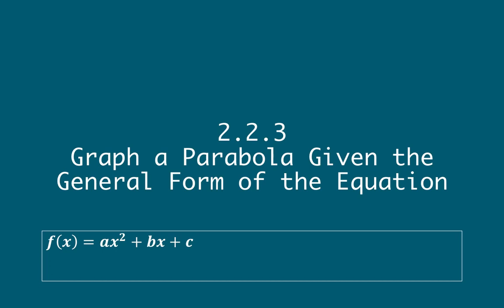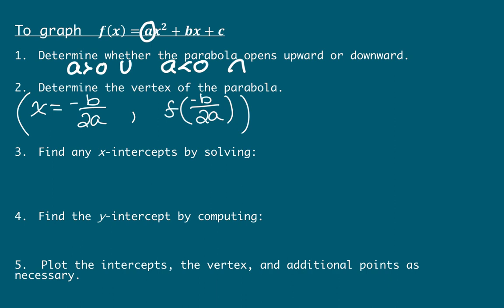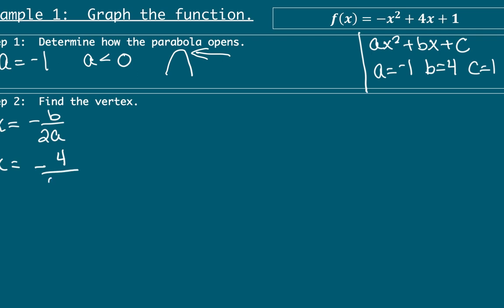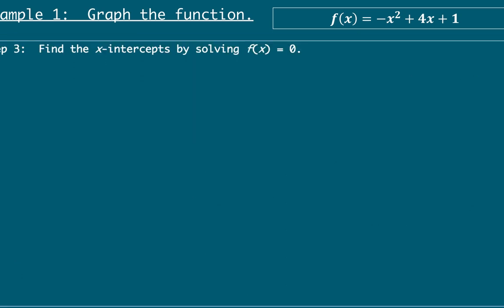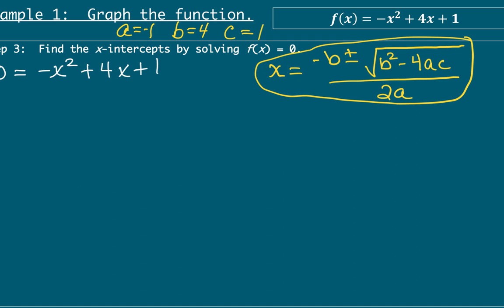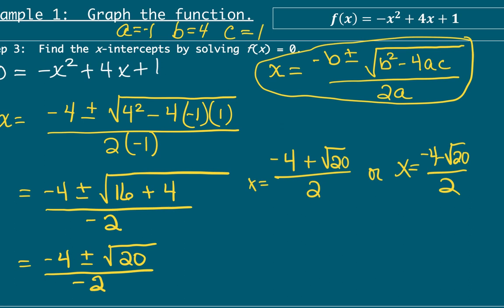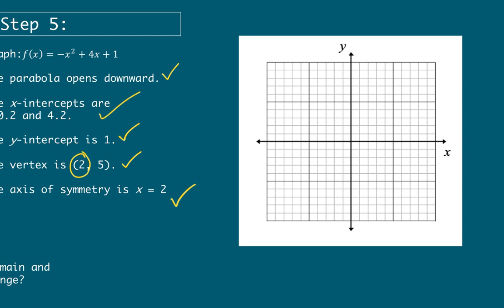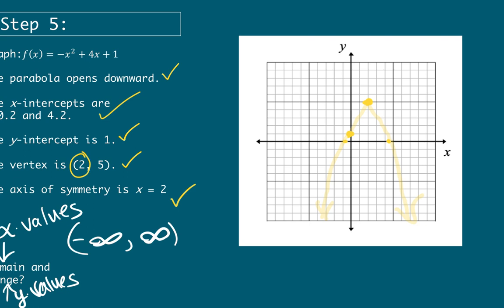2.2.3 Graphing Parabola in General Form